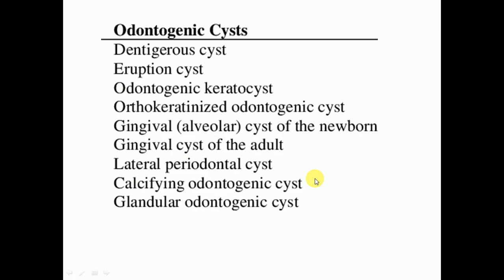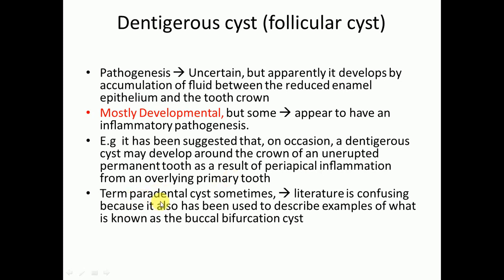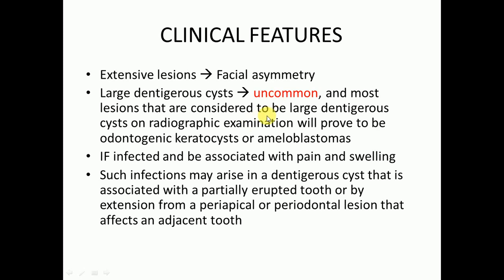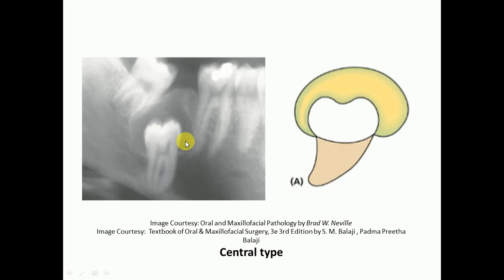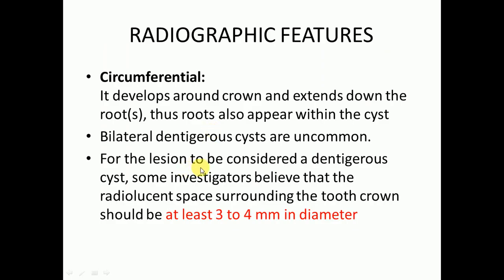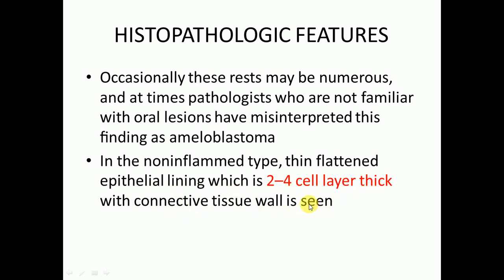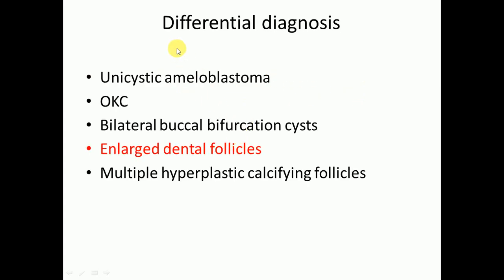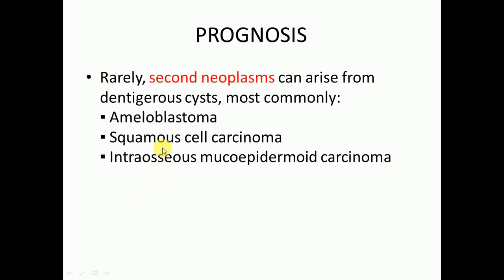Dentigerous Cyst (Complete Lecture) | For NBDE, NDEB, MDS & FCPS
This Lecture is about Dentigerous Cyst. Clinical Features, Radiographic and Histopathological Features and Treatment Options for Dentigerous Cyst.